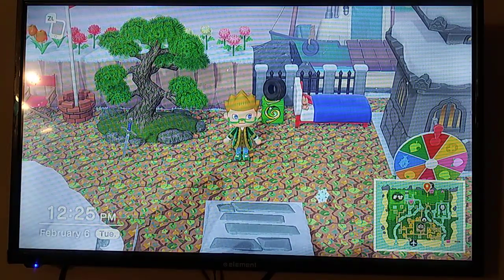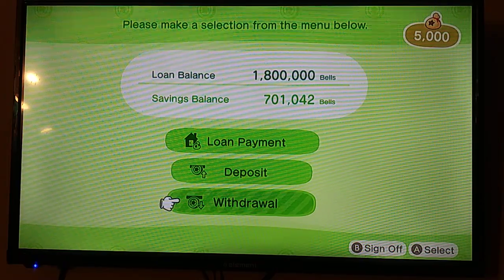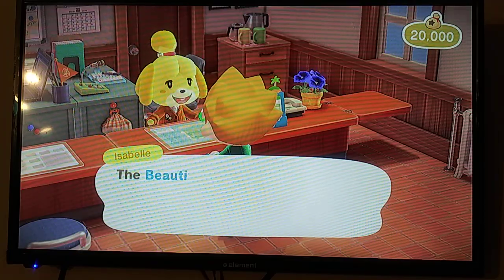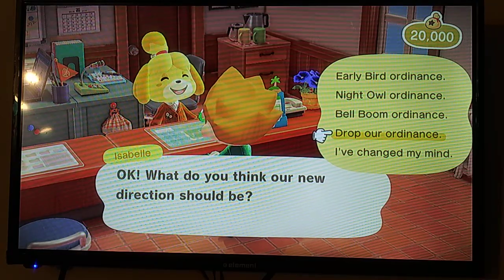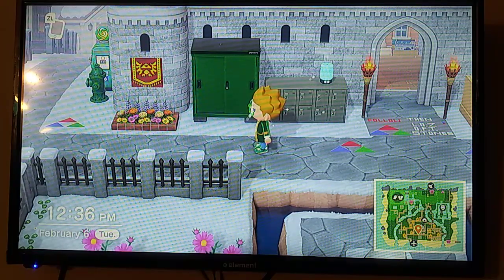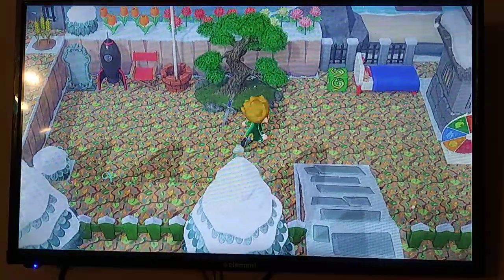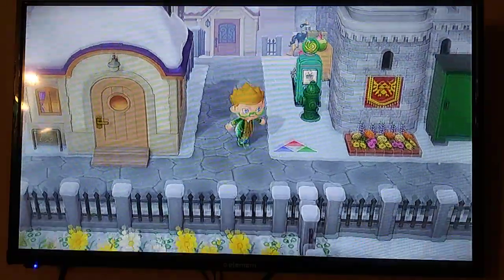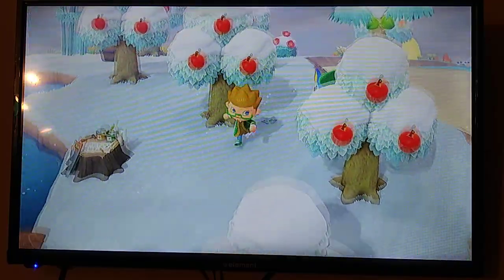acnh how to get a 5 Star and tips